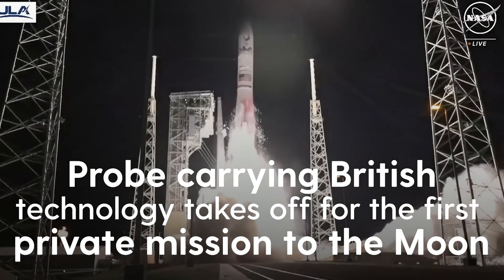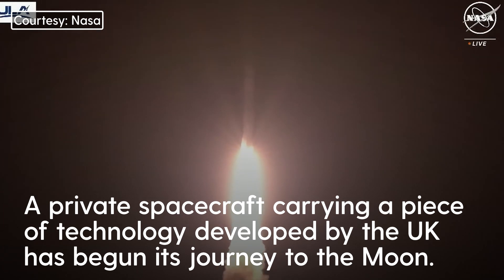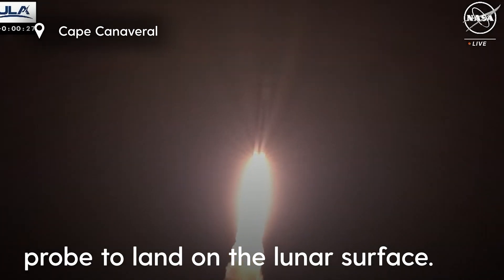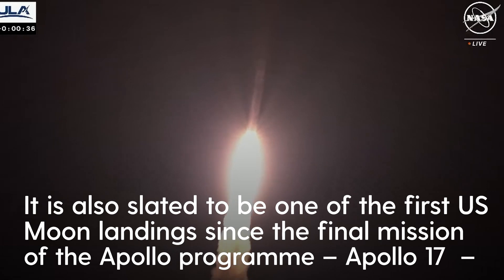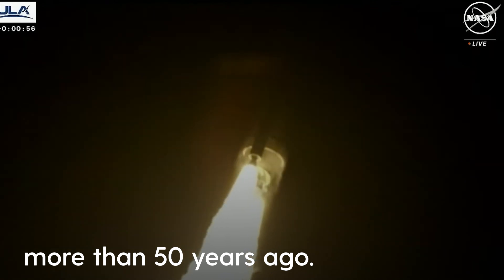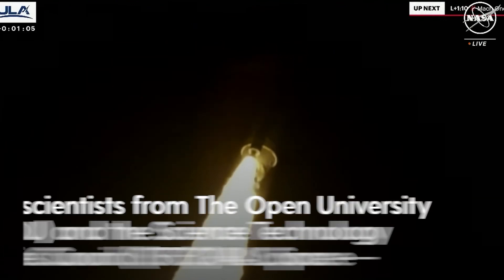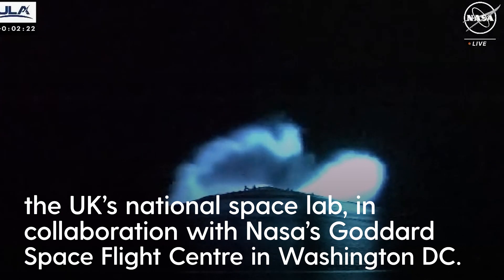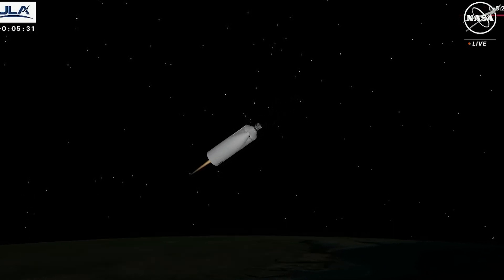Lift off: Probe carrying British technology sets off on private mission to the moon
The first US Moon mission since Apollo, carrying a piece of technology developed by UK scientists, has blasted off into space.

The Peregrine Mission One (PM1) – built by US space company Astrobotic – is set to become the first private probe to land on the lunar surface.

The spacecraft is now flying solo on its way to the Moon, where it will attempt to land on February 23.